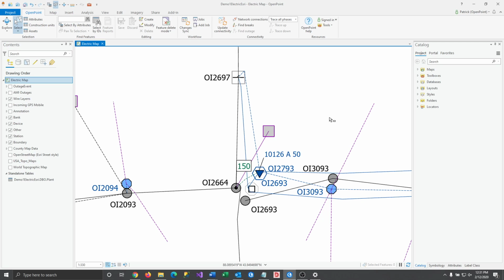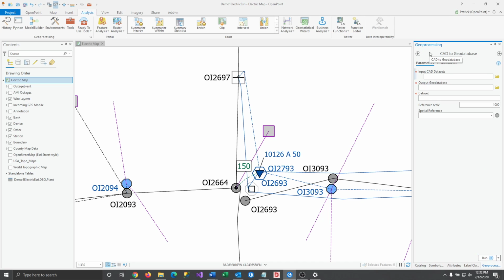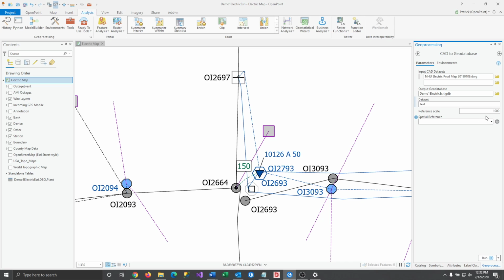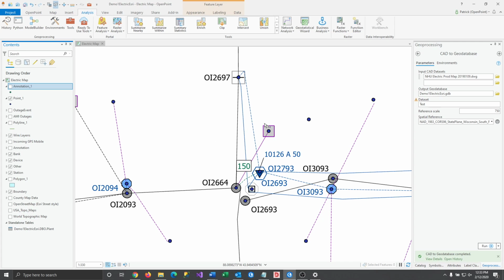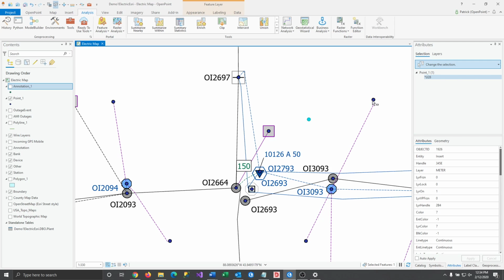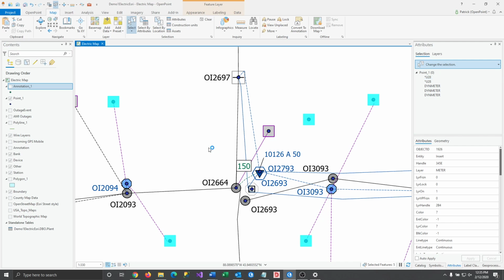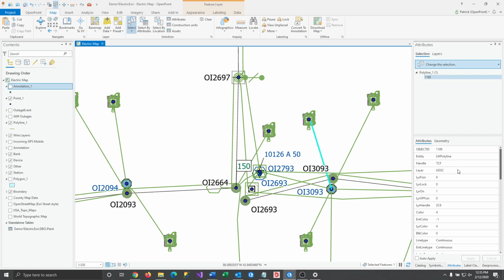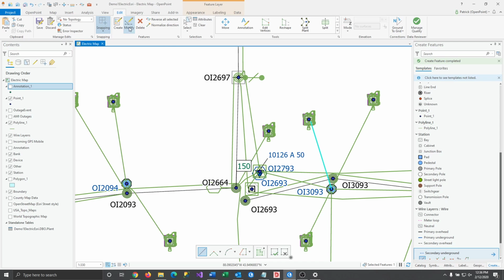Adding Features from CAD to OpenPoint Map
In this video I go over how to import features from a CAD map over to OpenPoint map, and afterward detail the process of making it so that OpenPoint understand those features, as well as automatically setting the symbology for them if it is already set.